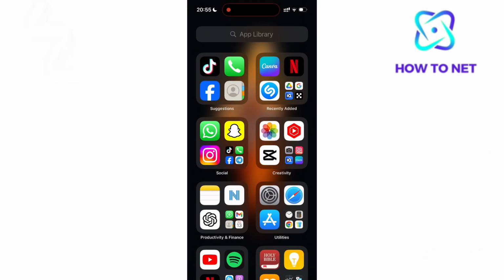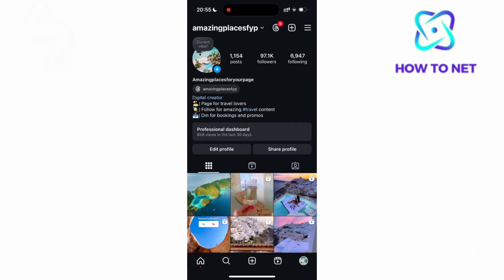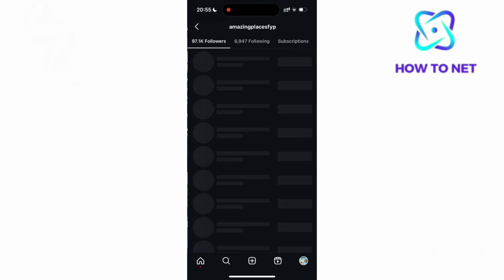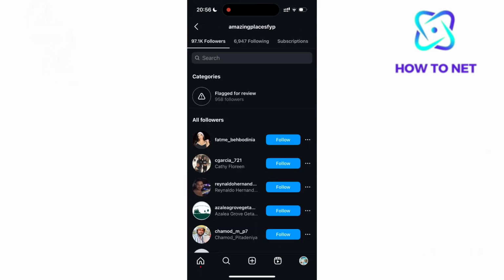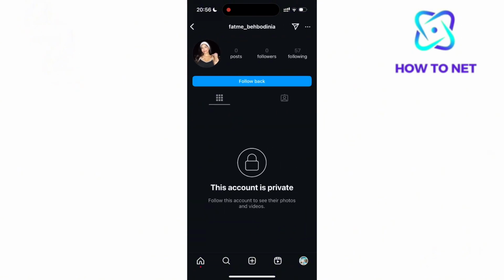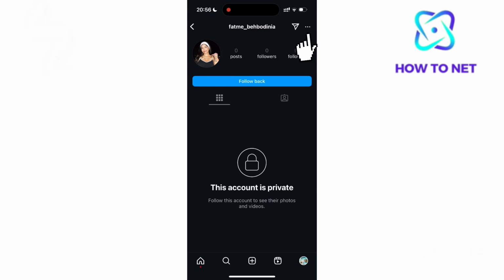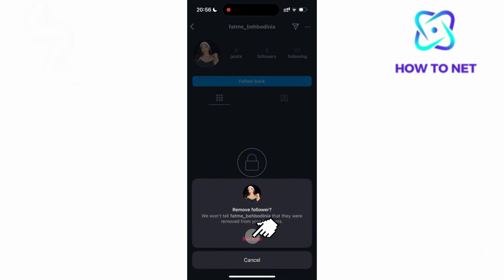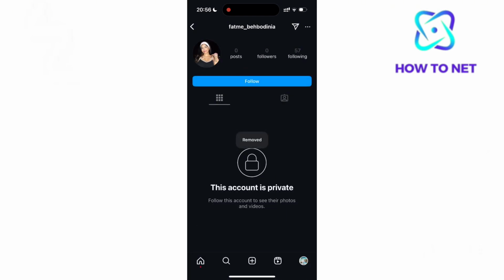How to Remove Follower On Instagram?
In this simple video tutorial, am going to share with you how to remove follower on instagram. This can enhance your privacy and create a more positive online space. It allows you to control who sees your posts, protecting personal details from people you no longer trust or wish to connect with.

remove someone as your Instagram follower.